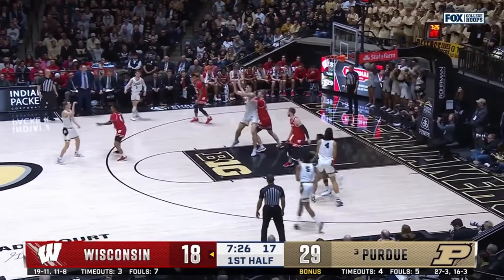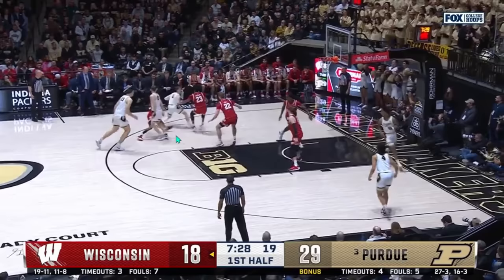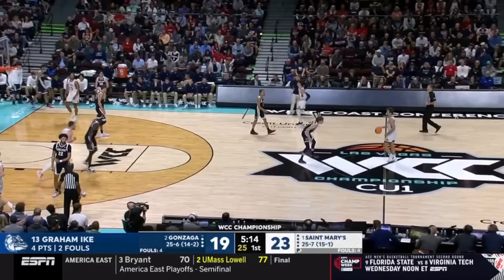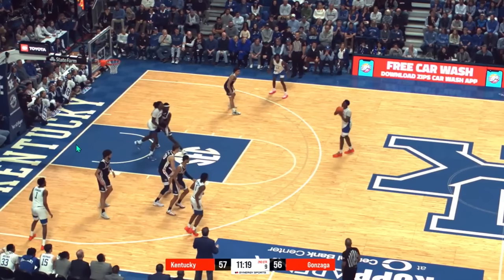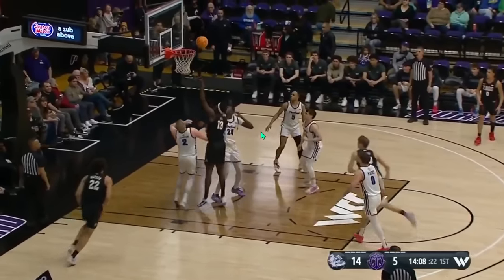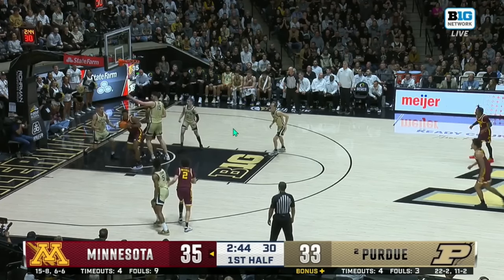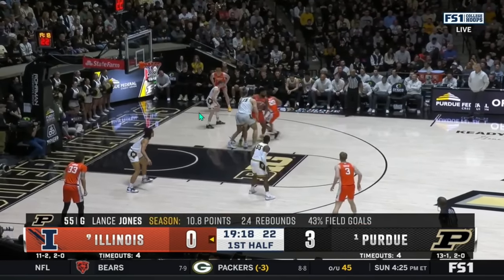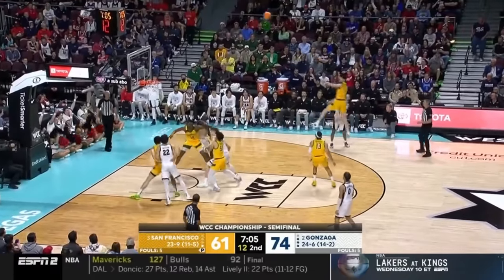Purdue vs Gonzaga SCOUTING REPORT | NCAA Tourney Purdue Gonzaga Preview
Purdue takes on Gonzaga in the Sweet Sixteen in a rematch from the Maui Invitational. I broke down the film of 5 key concepts that I think can pop up in this game